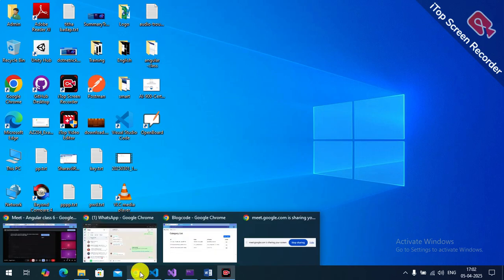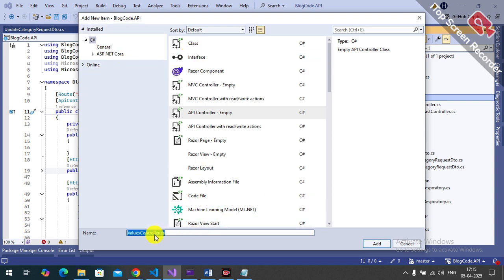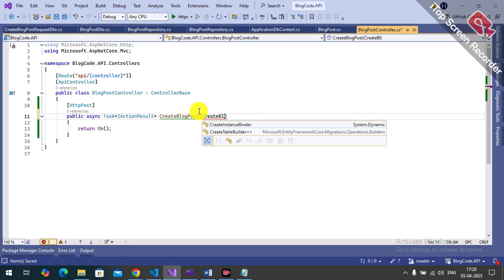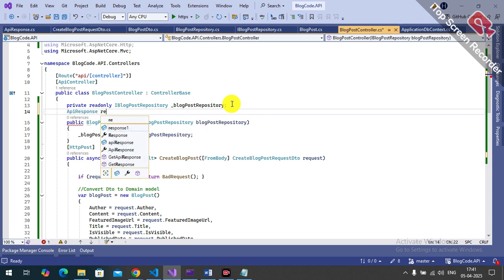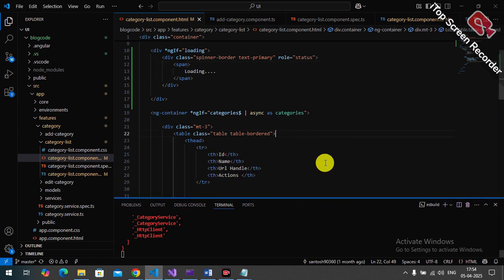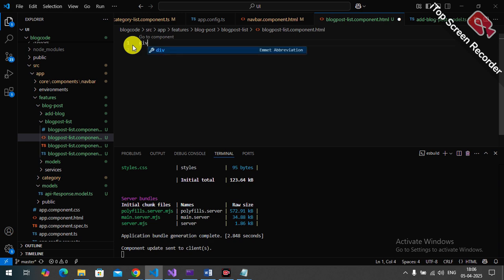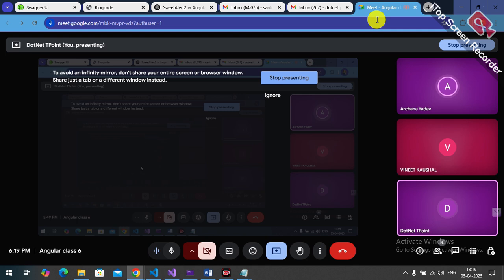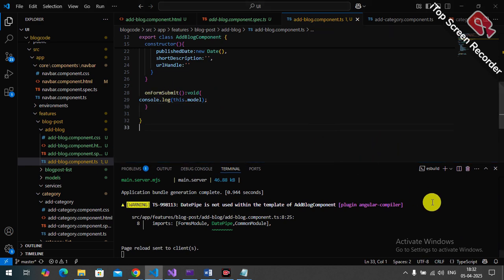Angular Class 6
How to Create Web API?
How to Create POST Web API?
How to Create Custom API Response?
How to Inject Service into the program.cs?
How Create component in Angular?
How add new url into the routes class?
How to move from one page to another page?
How create UI in angular?
How to implement 2 ways databinding?